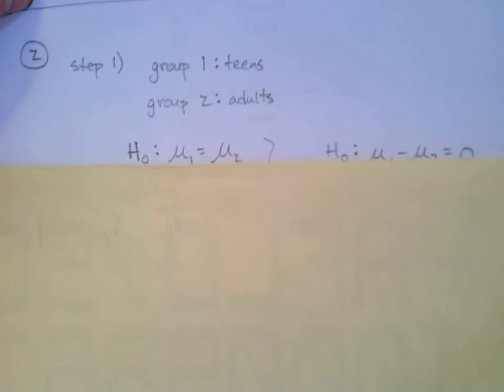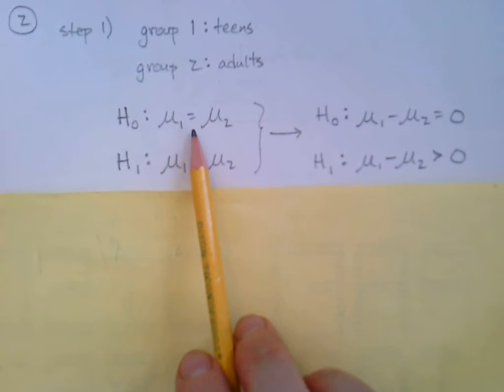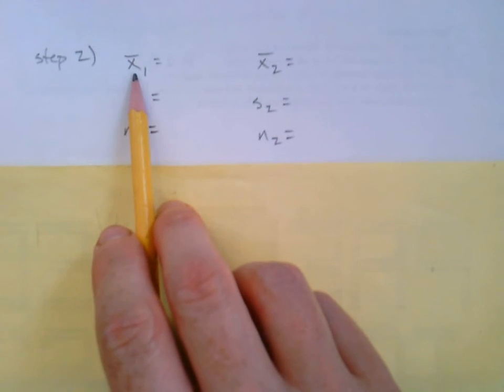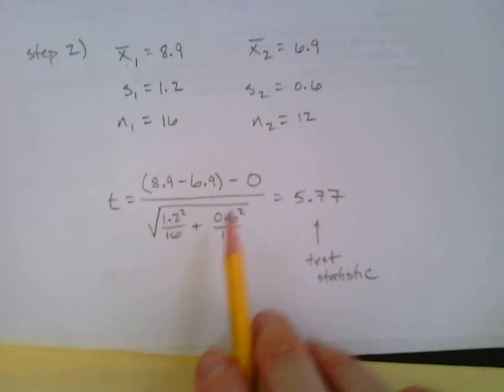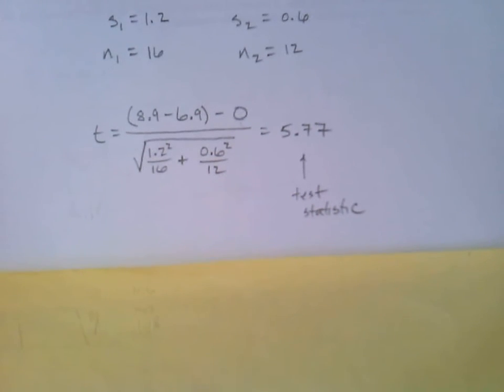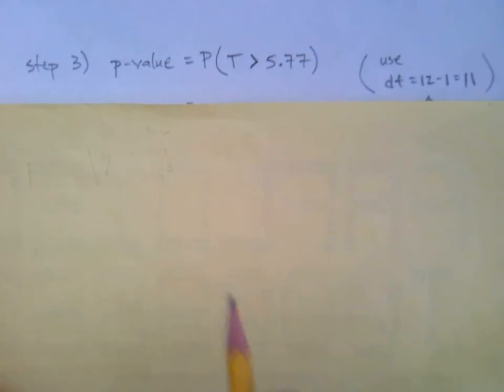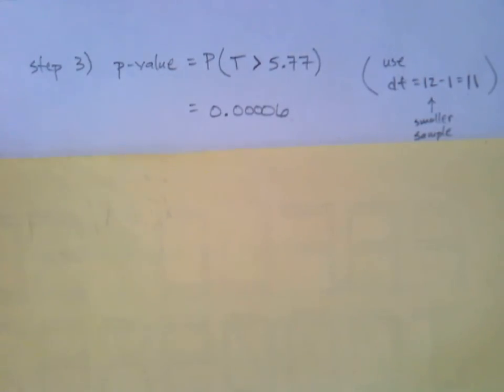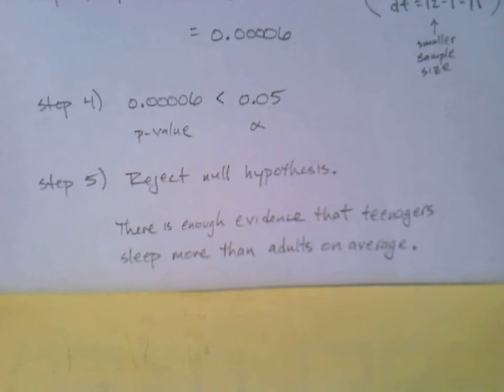119, Ch 10 - part 2